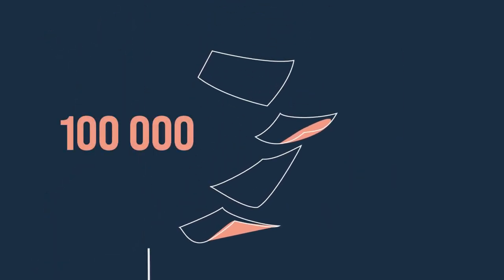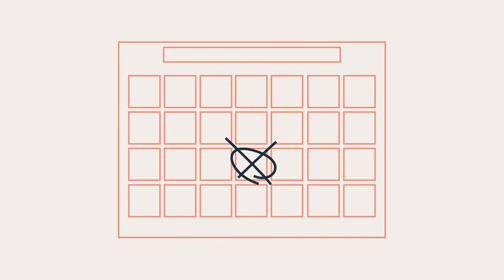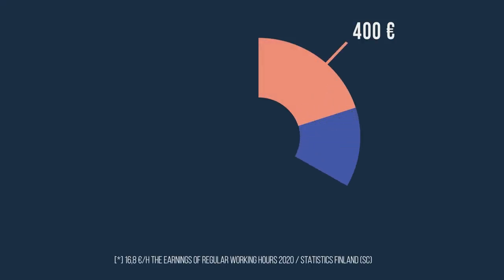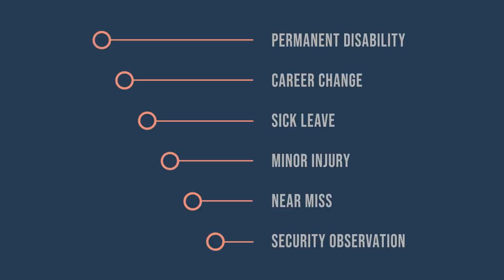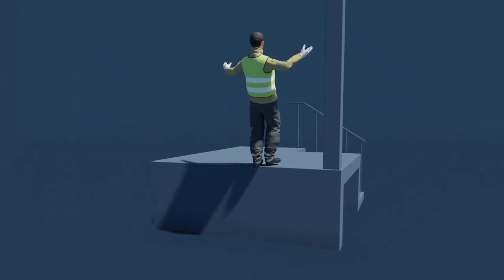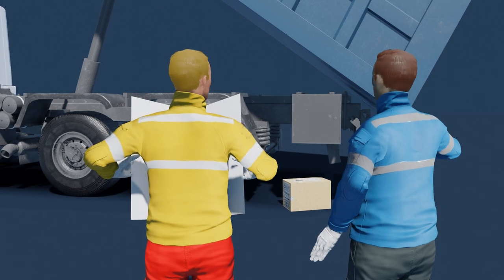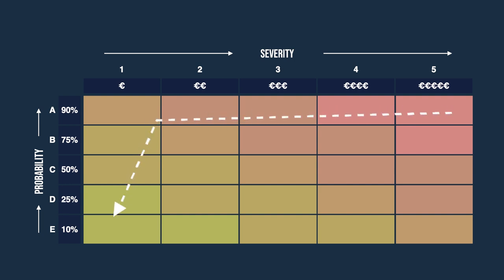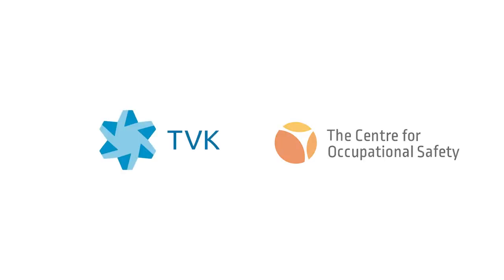The economic effects of occupational accidents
The animation shows the economic impact of accidents at work. In addition to the costs covered by workers’ compensation insurance, accidents at the workplace cause many other kinds of harm, such as disturbance, additional work, delays and reputational damage. The economic impact of accidents at work is illustrated by two examples: a serious accident at work caused by a fall and a serious accident at work caused by a heavy object falling on the head. The animation has been produced in cooperation between Finnish Workers' Compensation Center and the Finnish Centre for Occupational Safety.